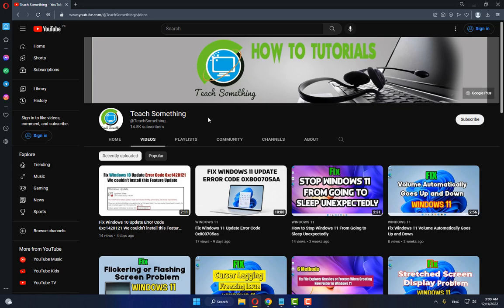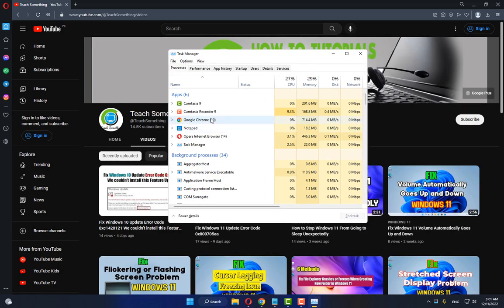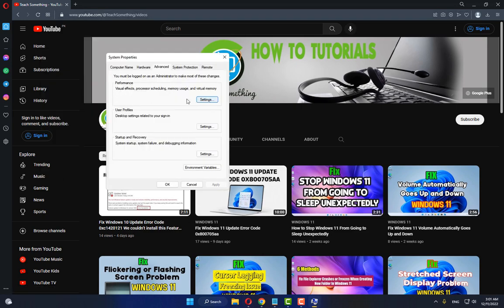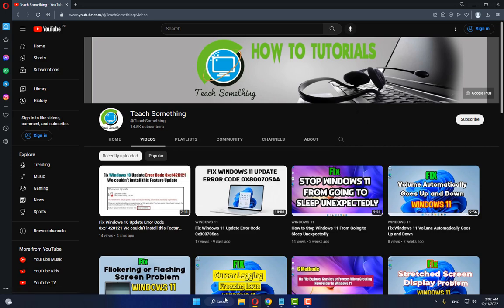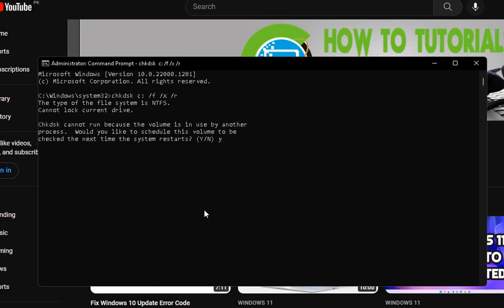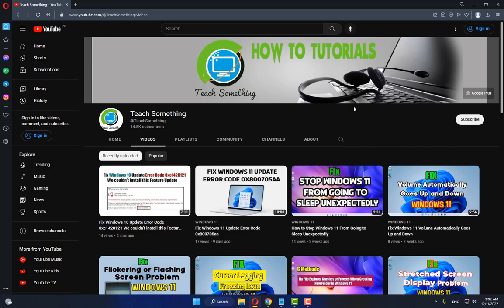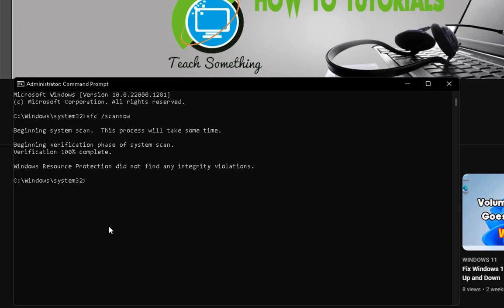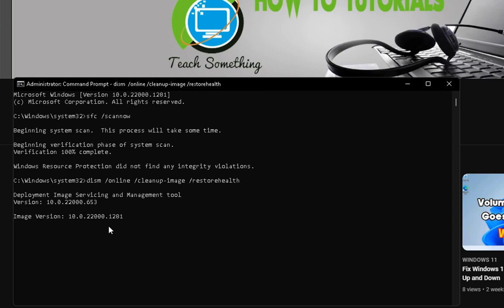Fix Windows 11 Computer Freezes and Becomes Unresponsive When Idle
In this video tutorial i will gonna show you How to Fix Windows 11 Computer Freezes and Becomes Unresponsive When Idle.